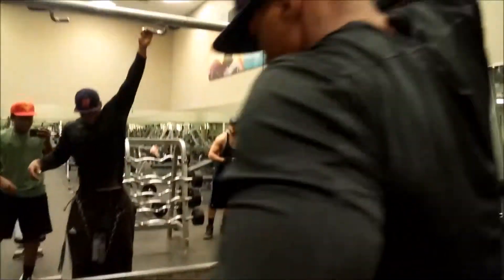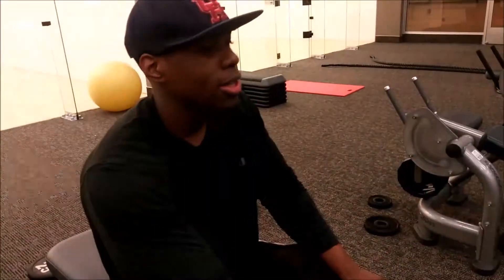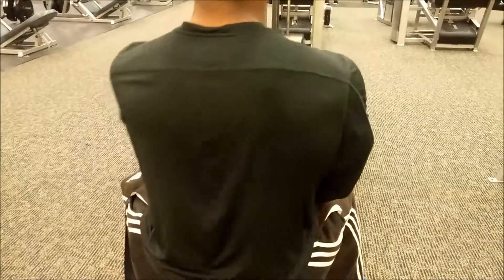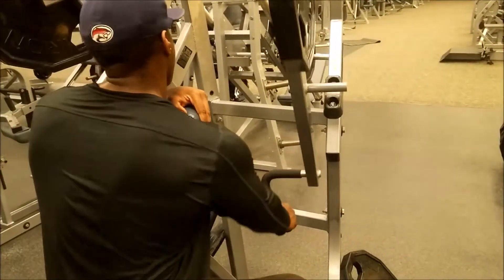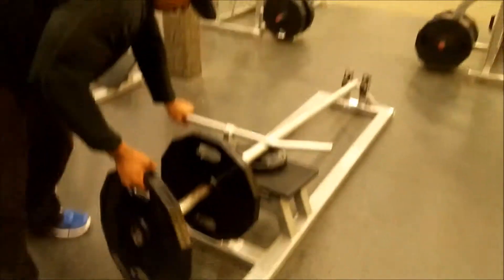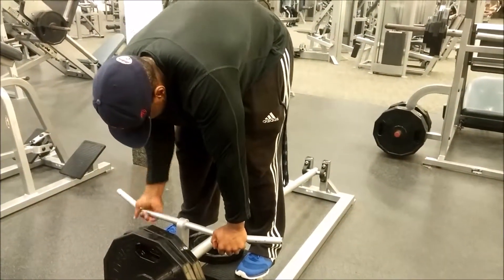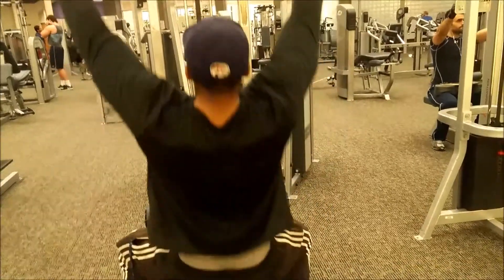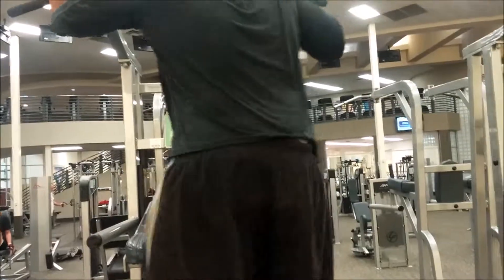road to classic physique ep. 2/ wide back training